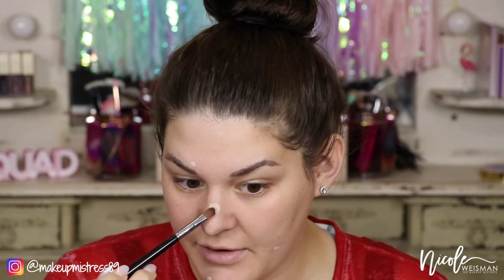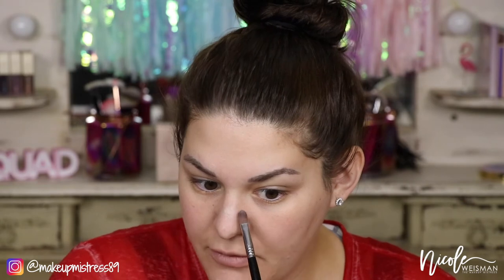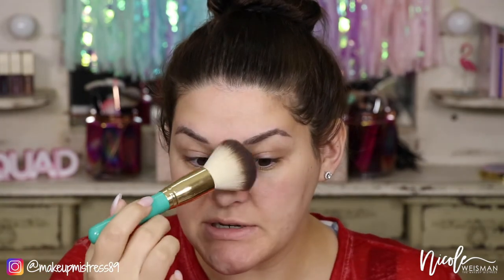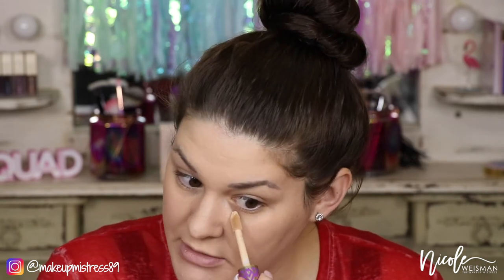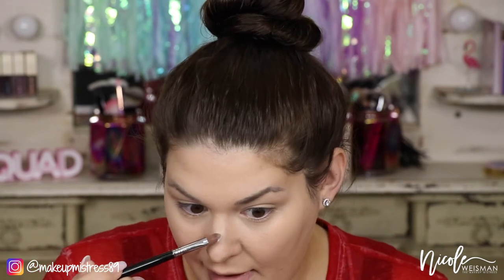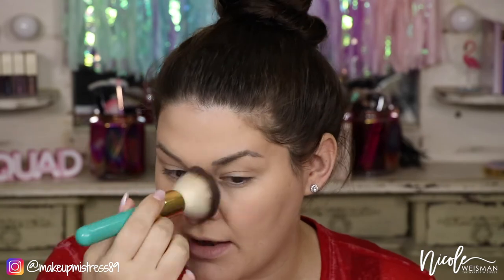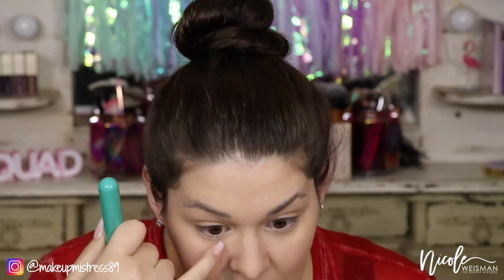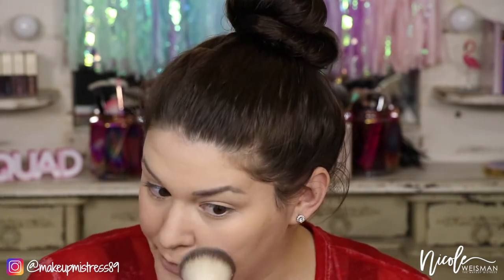HOW TO COVER UP PIMPLES LIKE A PRO - FULL COVERAGE ACNE FOUNDATION ROUTINE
Zits, pimples, blemishes, whatever you want to call them, we ALL get them! Lately my skin has been a total mess thanks in large part to the giant cystic pimple on my nose. Today I wanted to share with you guys a full coverage acne foundation routine and really show you how to cover a pimple.

PRODUCTS MENTIONED:
Drunk Elephant Lala Retro Whipped Creme
Dermalogica Breakout Control
Make Up For Ever Base Smoothing Primer
Laura Mercier Translucent Setting Powder
Tarte Cosmetics Shape Tape

If you do not wish to purchase using the link, you can always do a search for the item and purchase that way. I DO make a small amount of money if you shop through these links, this money goes to bettering my channel (equipment, products to review and do tutorials with, etc.).